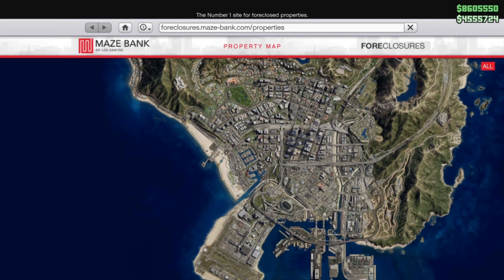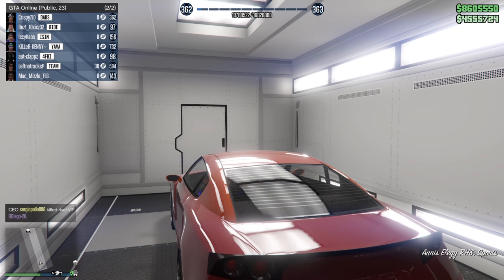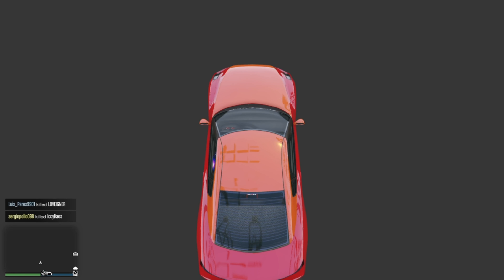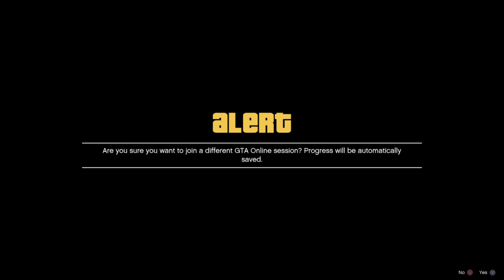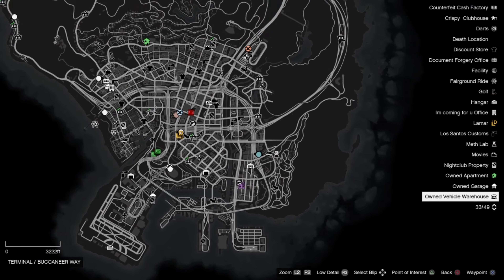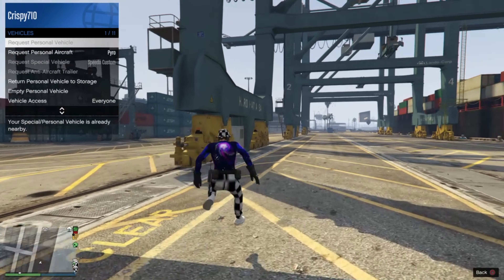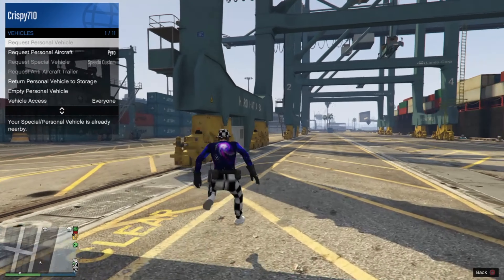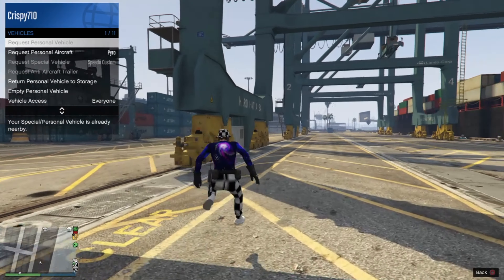GTA V ONLINE *EXTREMELY EASY SOLO CAR DUPLICATION GLITCH (NEW METHOD) WATCH TILL THE END